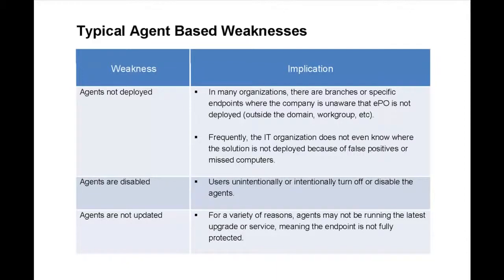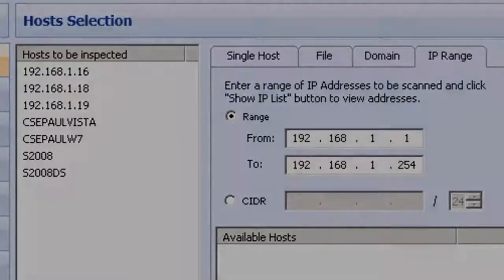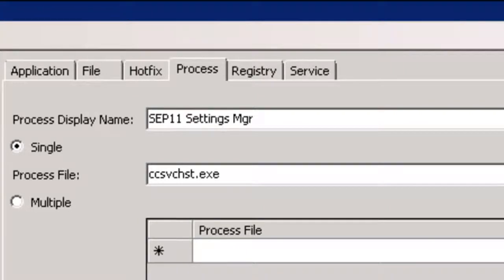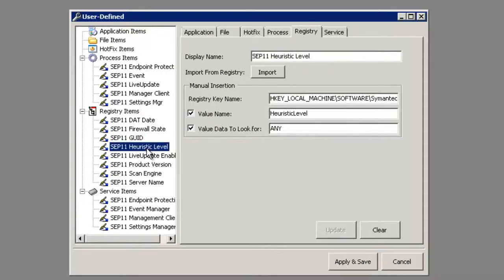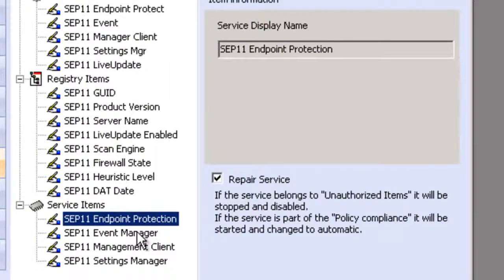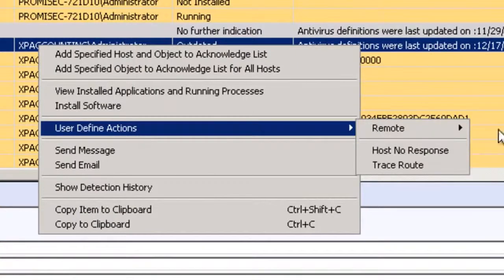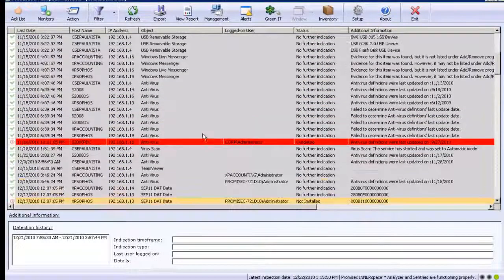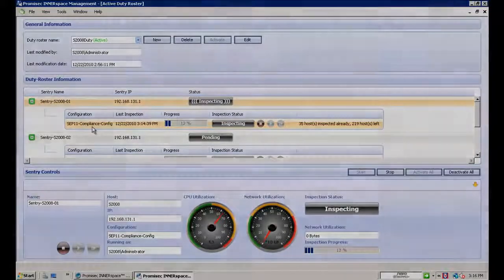Symantec Endpoint Protection SEP12 Avoid Deployment Issues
This video demonstrates how Promisec EDR solution helps Symantec SEP12 deployments.